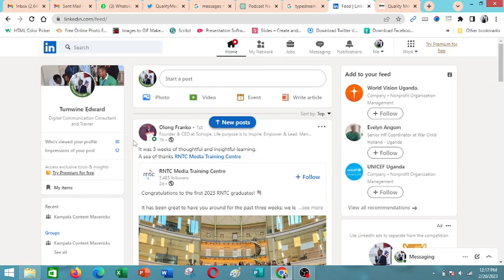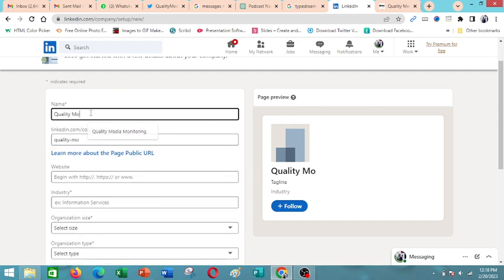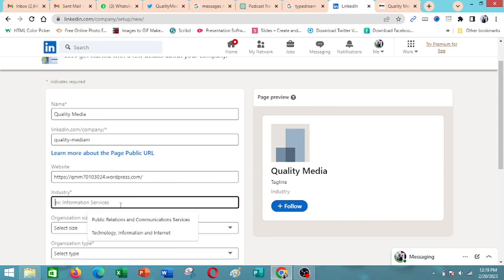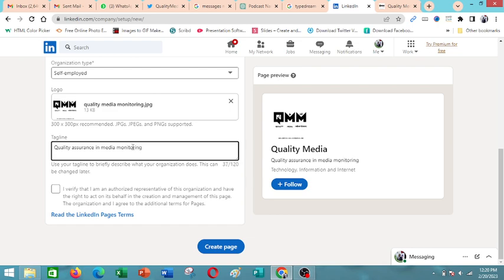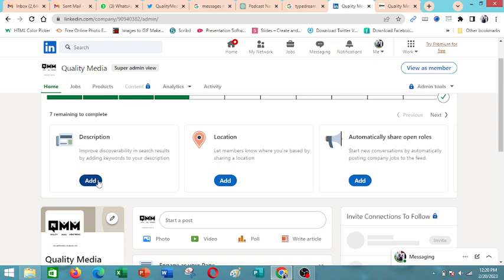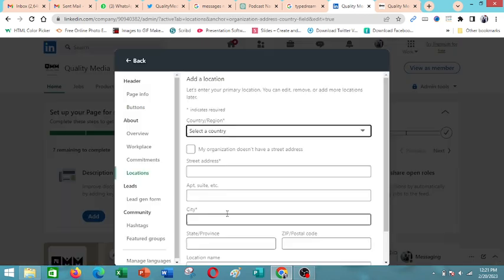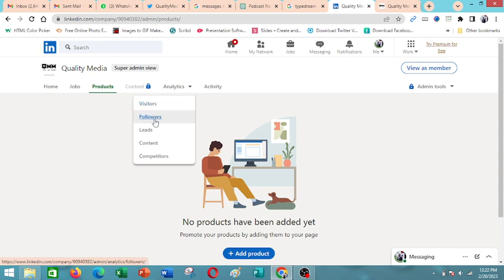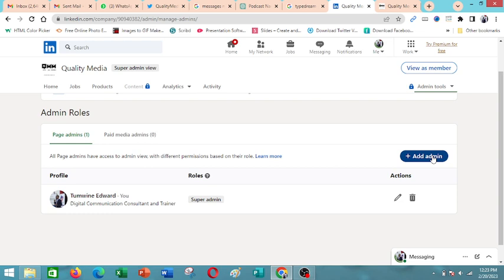Guide on how to create a company page on LinkedIn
This is a tutorial guide on how you can create a company page from your LinkedIn account.